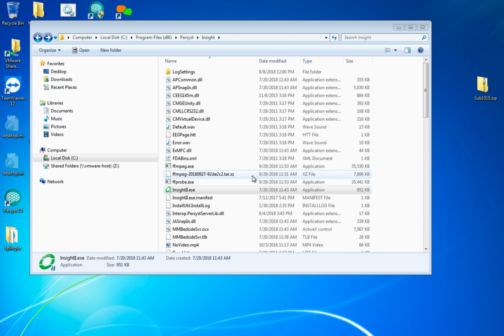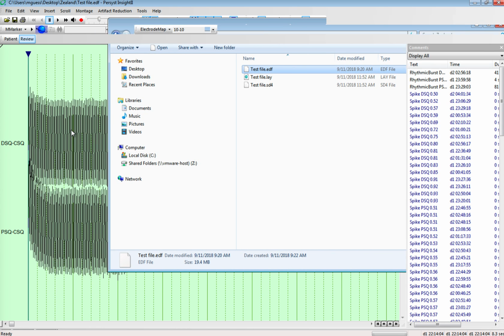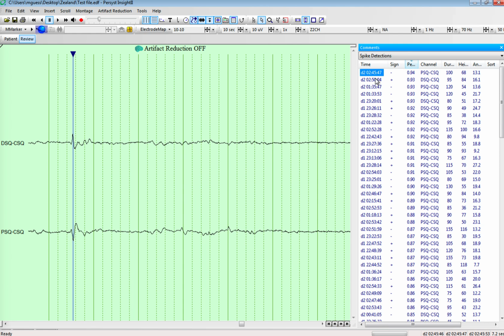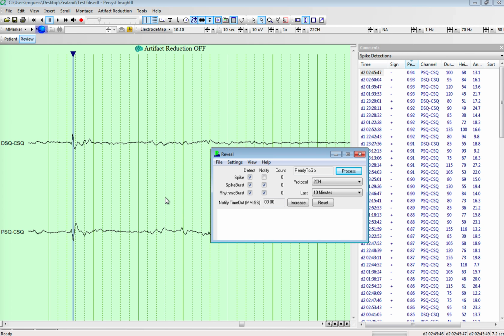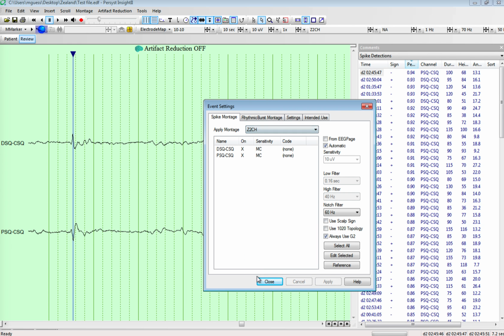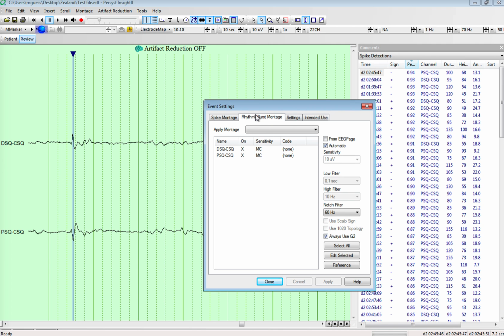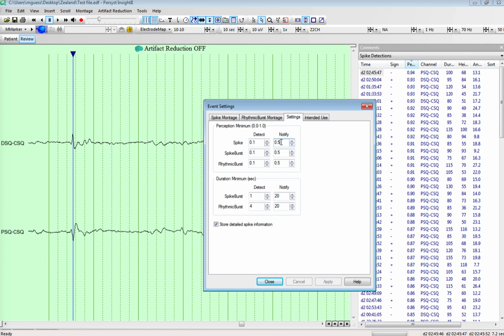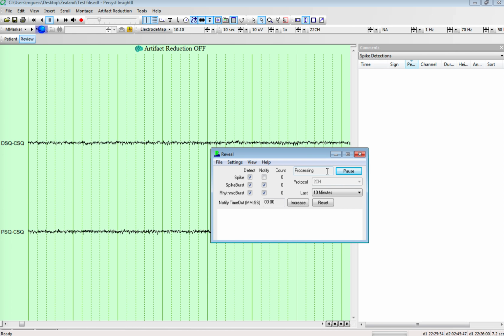Reveal2Channel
Spike detection on 2 channel EEG